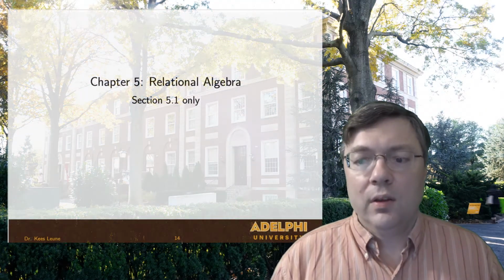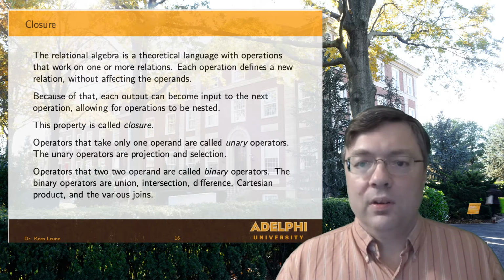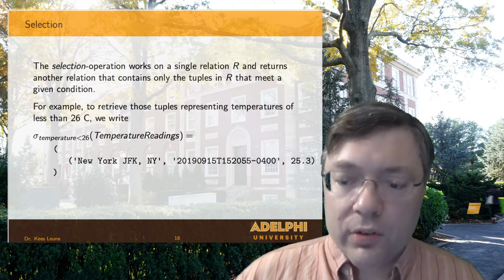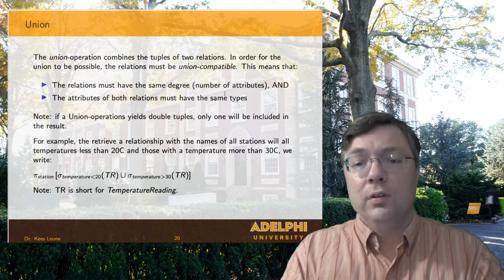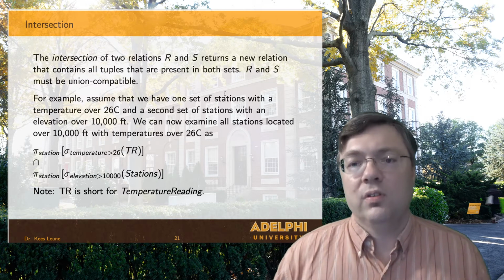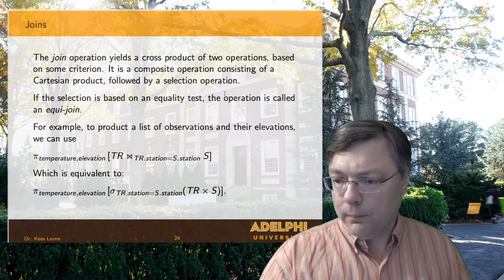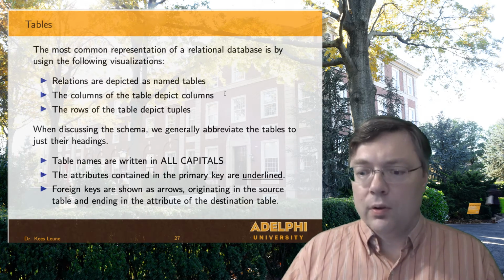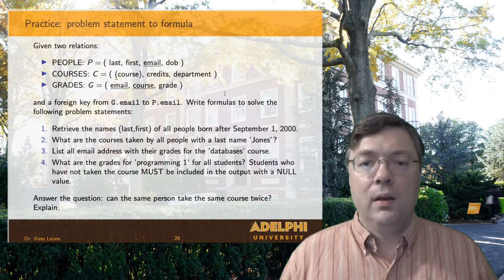Relational Algebra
This video covers chapter 5.1 of the book.

We define some basic operations contained in the relational algebra. Specifically, project, selection, union, intersection, difference, cartesian product, and join (inner and outer).